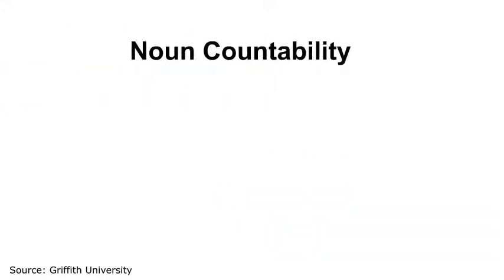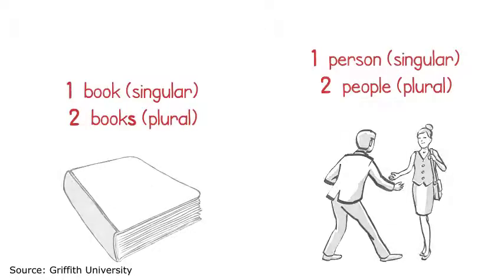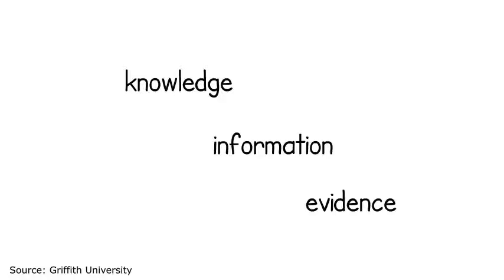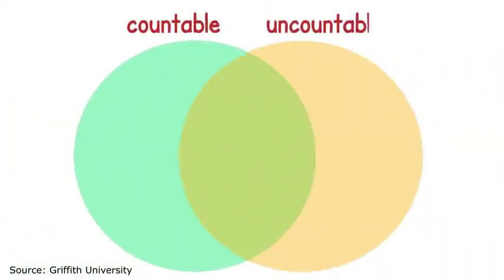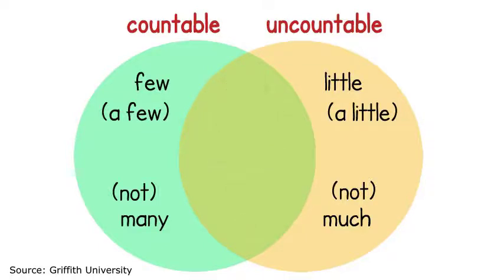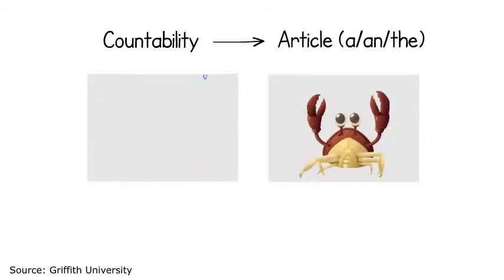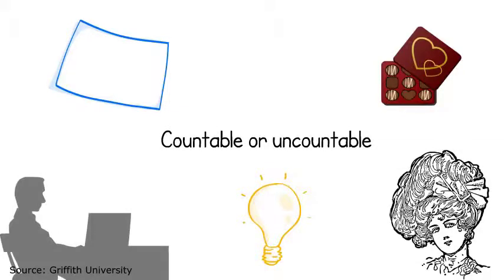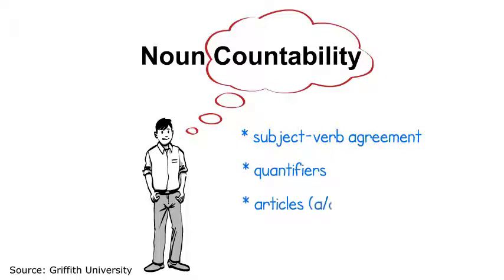COUNTABLE AND UNCOUNTABLE NOUNS | English for Librarians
Source: Griffith University

Ingin belajar BAHASA INGGRIS/TOEFL/IELTS BERKUALITAS? Di MLC TEMPATNYA! Kualitas kursus di MLC dijamin prima karena kamu akan diajarkan langsung oleh Mr. Beni, dosen yang PERNAH TINGGAL di AMERIKA, AUSTRALIA, dan INGGRIS.  Mr. Beni juga seorang penulis internasional.